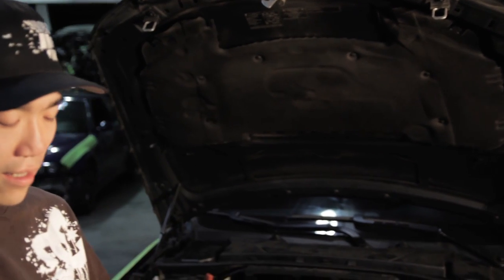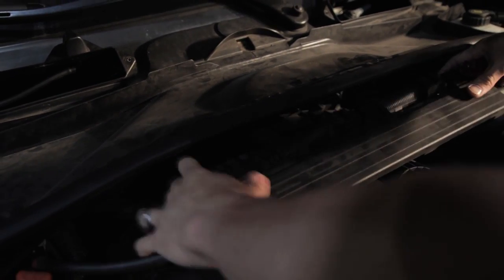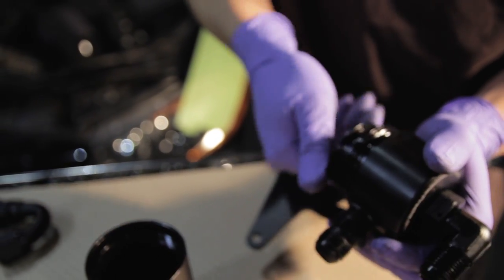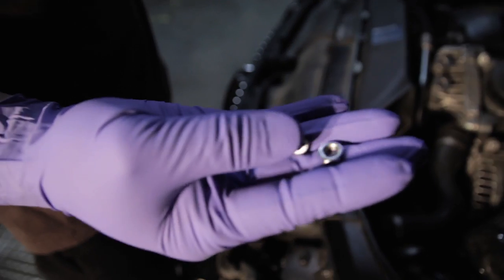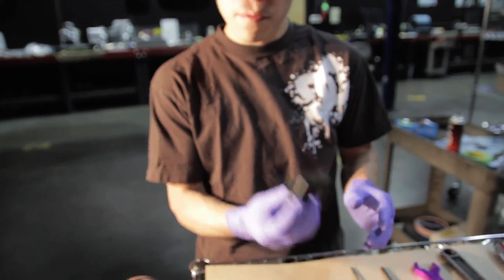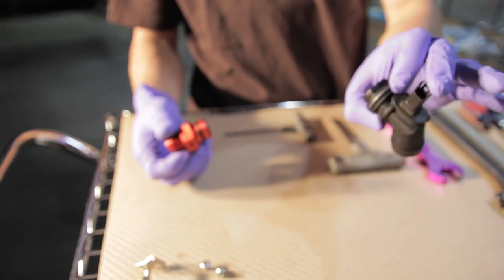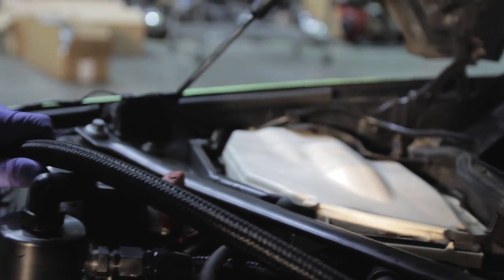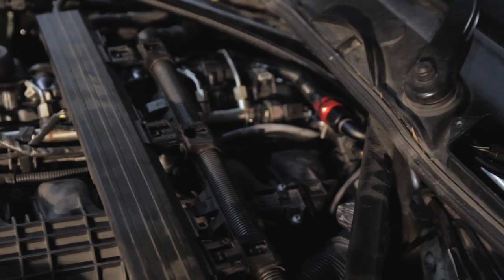HPF 135i/335i Oil Catch Tank Installation